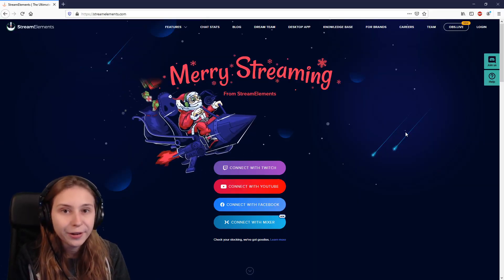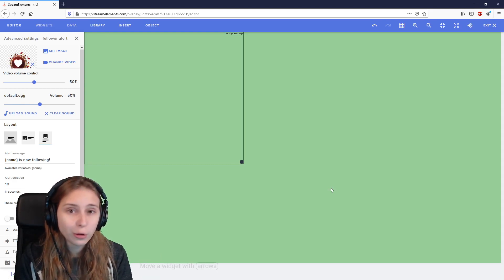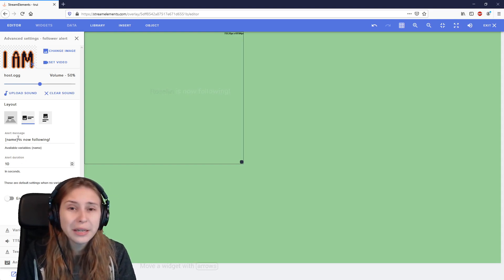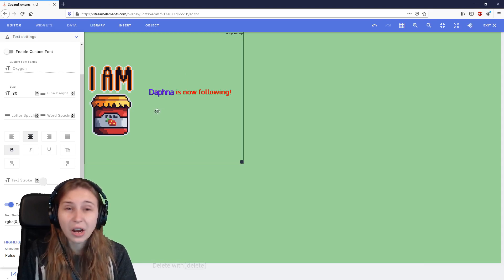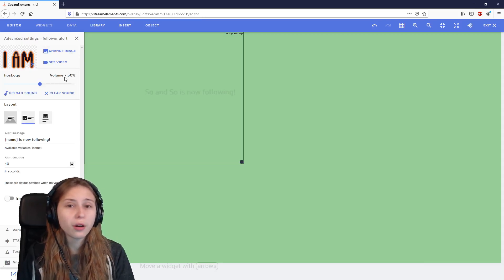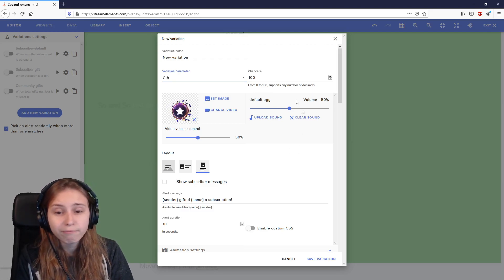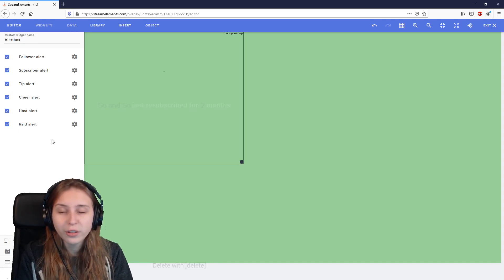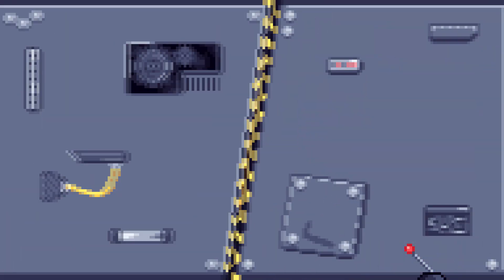Twitch Alerts StreamElements Tutorial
This video explains how you can get alerts in your Twitch stream using Stream Elements. StreamElements can do it all! Upgrade your live stream with alerts for Twitch, Mixer, Facebook and YouTube.

Elgato H60S Capture Card